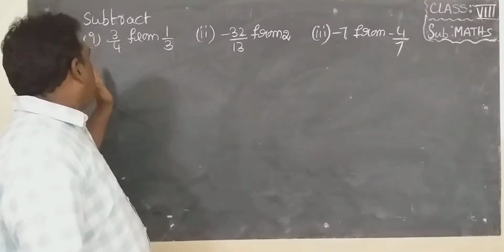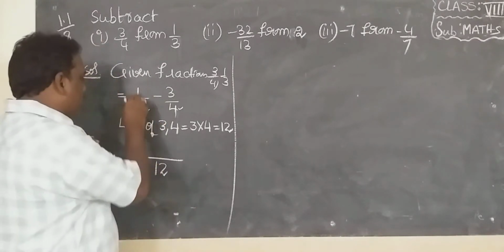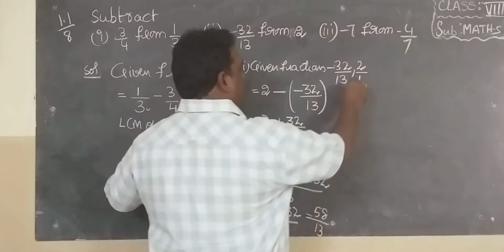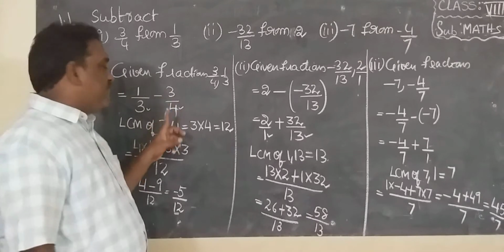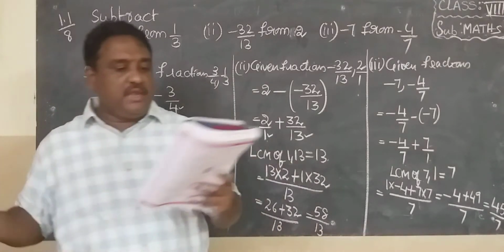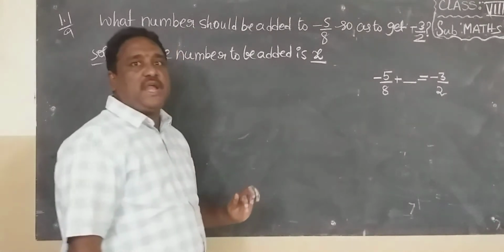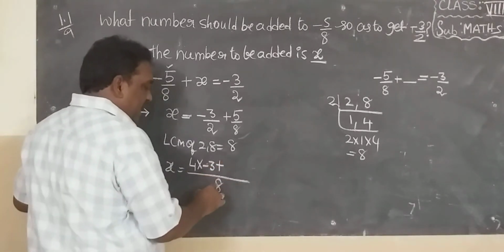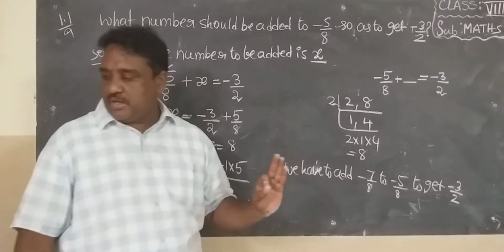8TH MATHS 07 08 2021